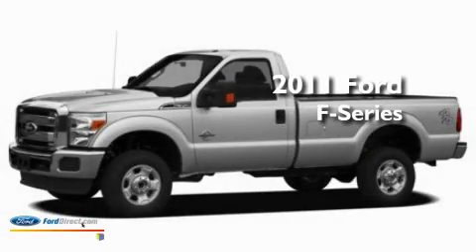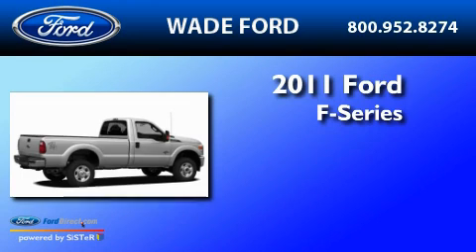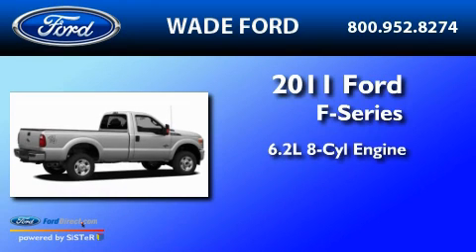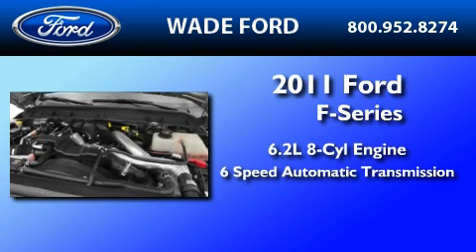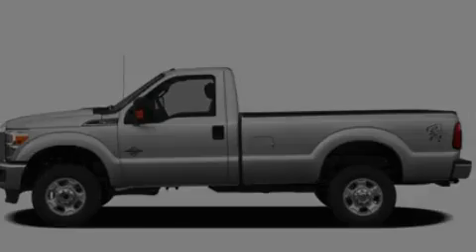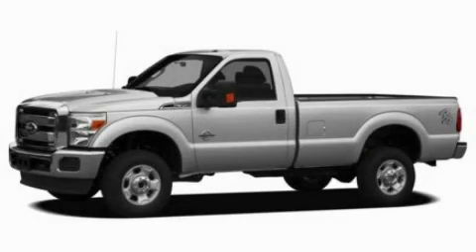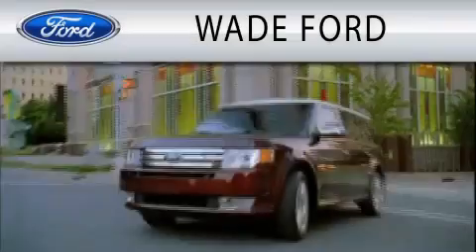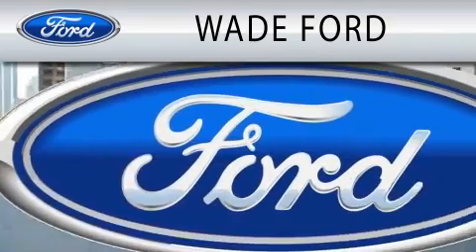2011 FORD F-350 GA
Year : 2011
 Make : FORD
 Model : F-350
 Engine : 6.2L V8
 Trans . : AUTO 6SPD
 Exterior : OXFORD WHITE

 Interior : STEEL
 Stock : TE94011

 3860 S Cobb Drive
  , GA 30080